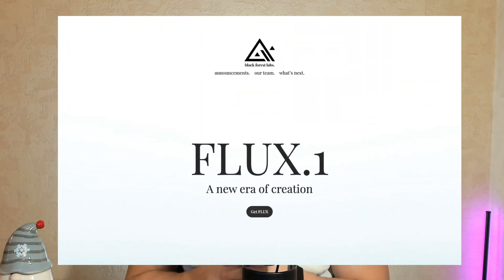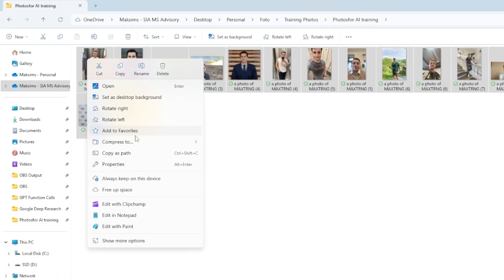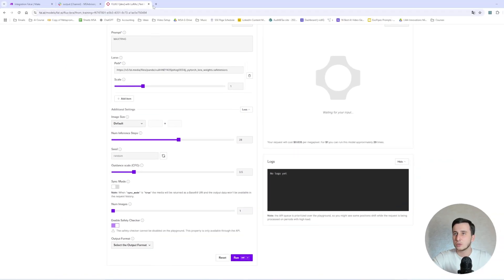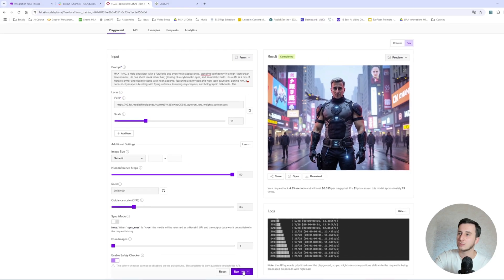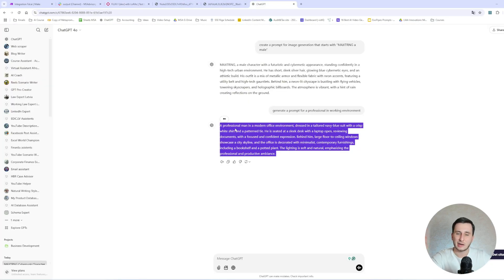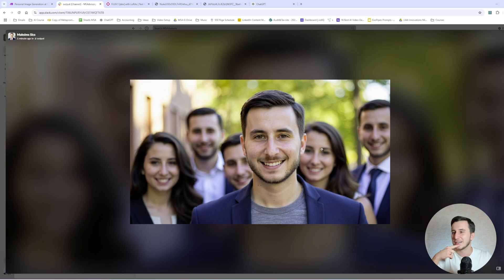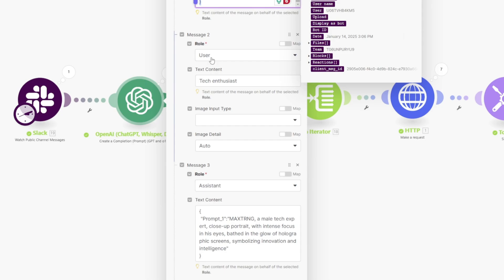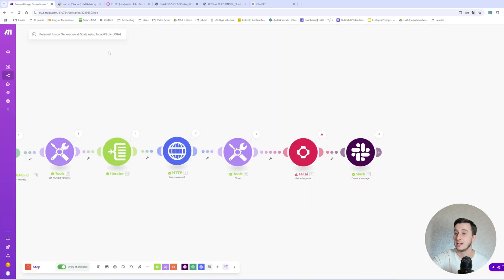Realistic AI Photoshoots Are Taking Over – Try It Now!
Join the AI Photoshoot with me!

This video dives into the exciting world of realistic AI photoshoots, where creativity meets cutting-edge technology. Learn how to train an AI model on your photos to generate hyper-realistic, professional-quality photos without the need for expensive equipment, elaborate setups, or hours of editing.

From stunning portraits to creative brand campaigns, I’ll walk you through the entire process of creating AI-generated photos that look like they were shot by a real photographer.

Timestamps:
00:00 Introduction
00:48 Fal.ai Setup
05:25 Testing the Results
11:35 Testing the System in Slack
15:23 How-It-Works in Make.com
18:58 Closing Remarks

💬 What kind of AI photos would you create? Share your ideas or questions in the comments below!